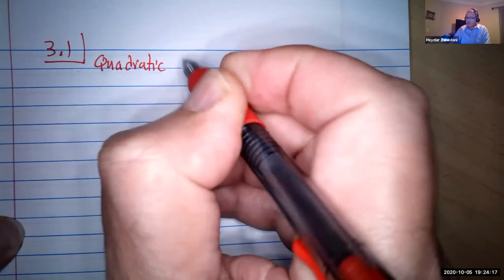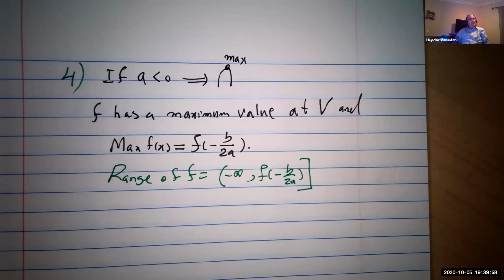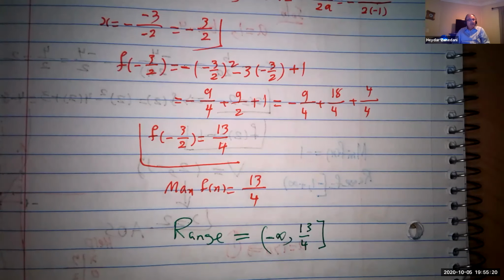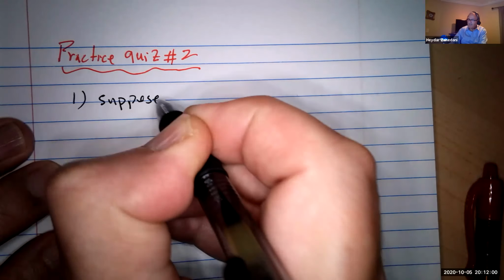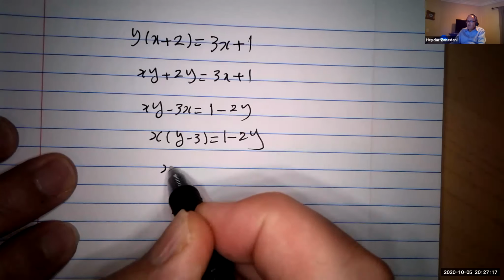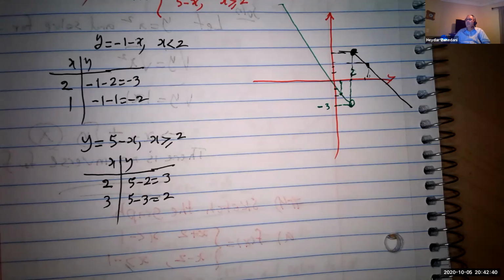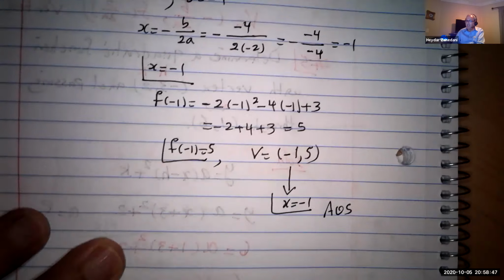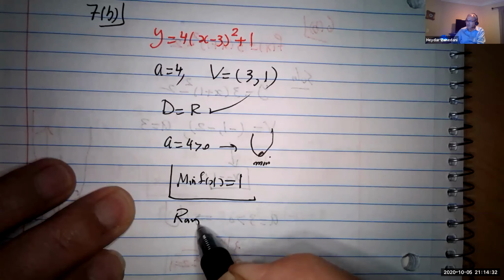College algebra (Part 11)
Quadratic functions.@hzz1076